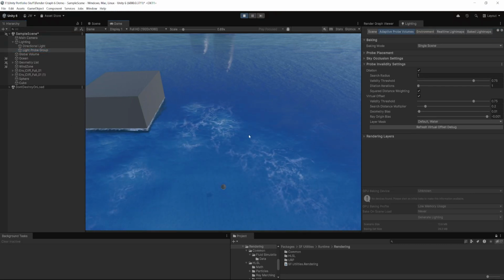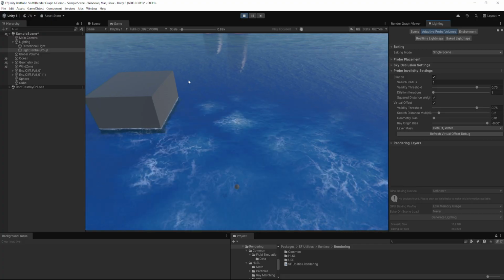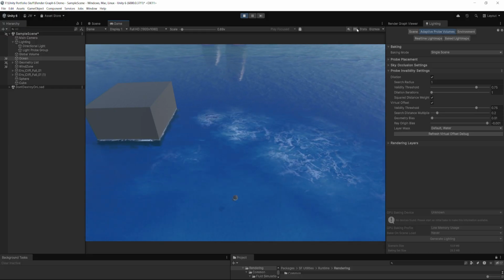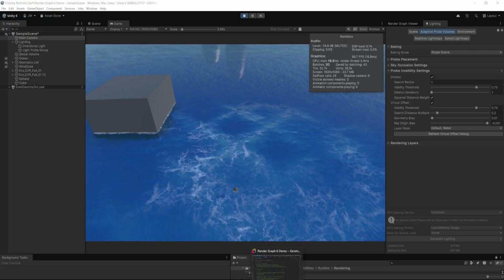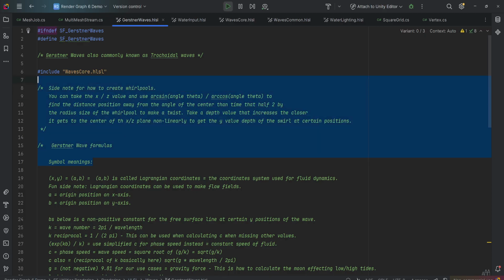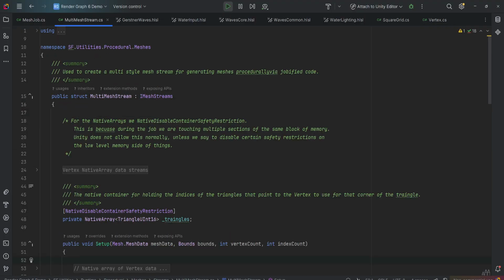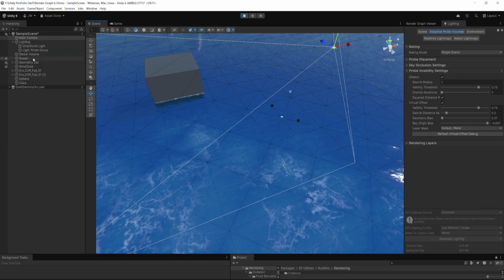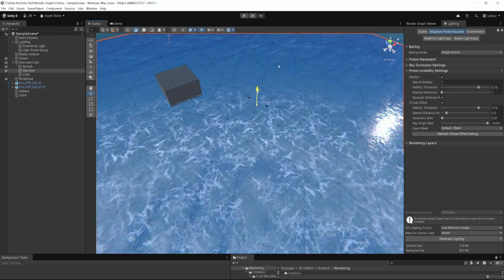Ocean Generator - Unity 6 Render Graph API, Compute Shaders, and Job System.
Wanted to share a WIP ocean generation system I am making in Unity 6 that combines multi-threaded job code, compute shaders, and some custom scriptable render passes.

The water rendering and editor was originally based on Unity's Boat Attack demo, but I wrote entire new set of stuff for it and started making it from scratch with newer URP and Mesh API.

The main differences:
1. Wrote a custom version of it with new compute/vertex shaders.
2. Based it on Render Graph API from Unity 6 LTS - Note Unity I have a wip update for 6.3.
3. Used the MeshData struct to procedurally generate the ocean mesh with multithreading and burst support for performance. - I want to sooner or later implement MeshDataArray with EntityId for even better performance.
4. Implemented IJob to jobify the generation and update some of the data needed to be sent to compute shaders.

Special thanks to the following creators for great references and articles I learn a lot from as well.

CatLikeCoding
Cyanilux
Sebastion League
Jump Trajectory
Acerola